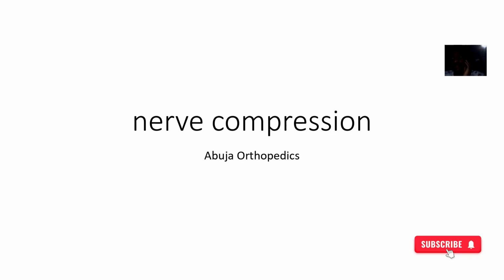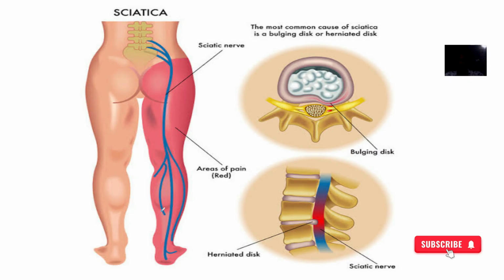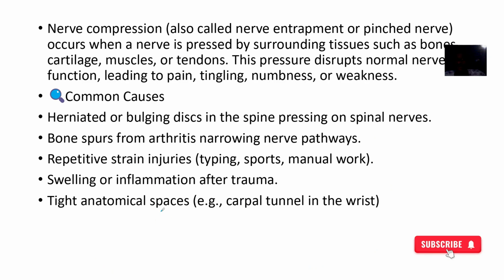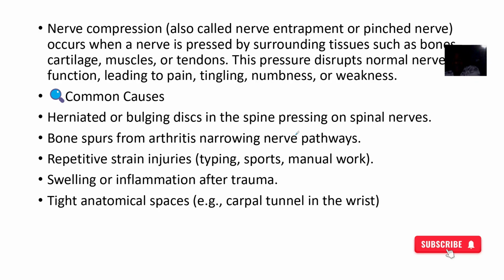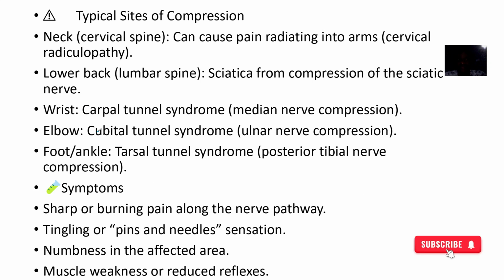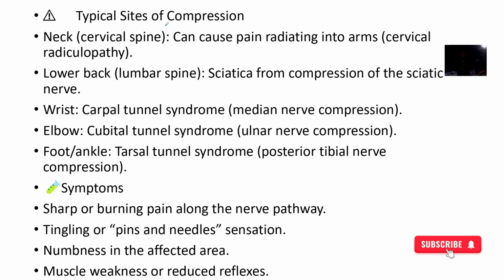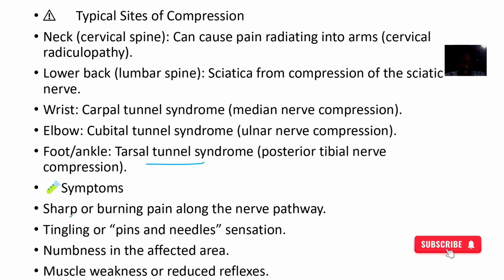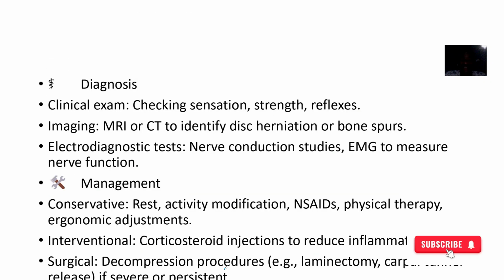Nerve compression, nerve entrapment or pinched nerve; ressure disrupts normal nerve function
Nerve compression (also called nerve entrapment or compressive neuropathy) occurs when a nerve is pressed upon by surrounding structures such as bones, ligaments, muscles, or swollen tissues. This pressure disrupts normal nerve function, leading to pain, weakness, or sensory changes.

Causes
Herniated discs in the spine pressing on spinal nerves.

Bone spurs (osteophytes) narrowing nerve pathways.

Swelling or inflammation from injury or arthritis.

Repetitive strain injuries (e.g., carpal tunnel syndrome).

Tumors or cysts compressing nerves.

Poor posture or prolonged pressure (e.g., sitting awkwardly, tight casts).

Common Examples
Carpal tunnel syndrome: Compression of the median nerve at the wrist → hand numbness, tingling, weakness.

Sciatica: Compression of the sciatic nerve roots in the lower spine → pain radiating down the leg.

Cervical radiculopathy: Nerve root compression in the neck → arm pain, numbness, weakness.

Ulnar nerve entrapment: At the elbow (“cubital tunnel syndrome”) → tingling in ring and little fingers.

Symptoms
Pain: Sharp, burning, or aching along the nerve’s path.

Numbness/tingling: “Pins and needles” sensation.

Weakness: Muscle weakness in the area supplied by the nerve.

Loss of reflexes or coordination in severe cases.

Diagnosis
Clinical exam: Neurological testing for sensation, strength, reflexes.

Imaging: MRI or CT to detect structural causes (disc herniation, bone spurs).

Electrodiagnostic tests: Nerve conduction studies, EMG to assess nerve function.

Management
Conservative:

Rest, activity modification.

Physical therapy and posture correction.

NSAIDs or corticosteroids for inflammation.

Splints or braces (e.g., wrist splint in carpal tunnel).

Interventional:

Steroid injections near the nerve.